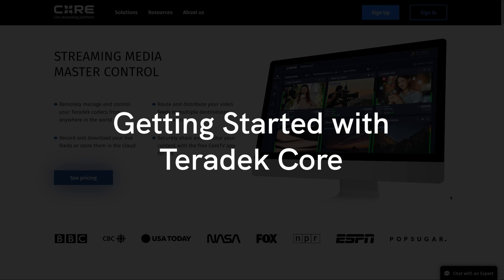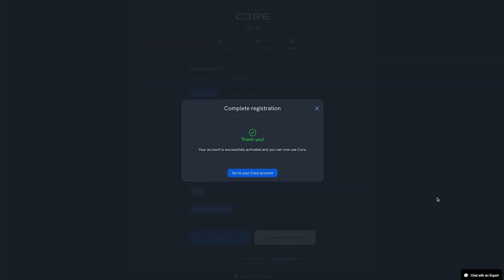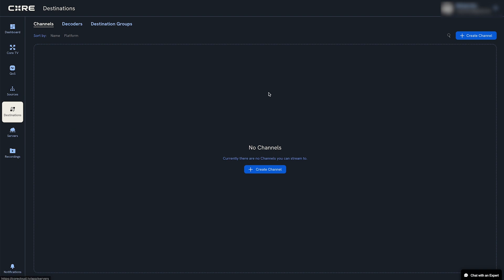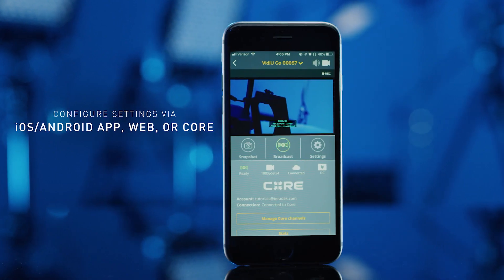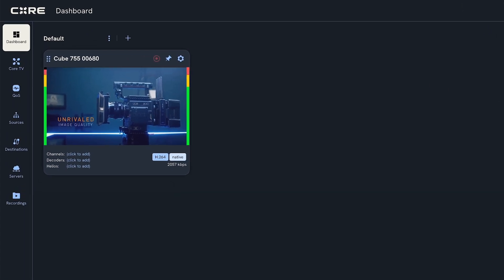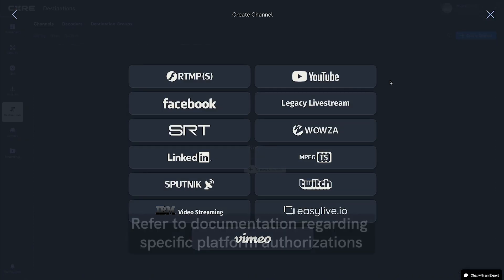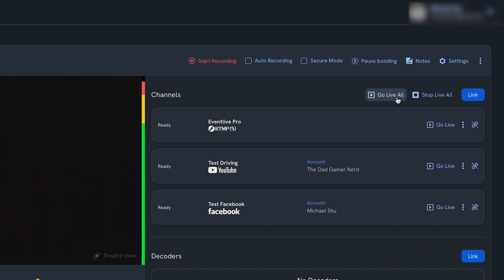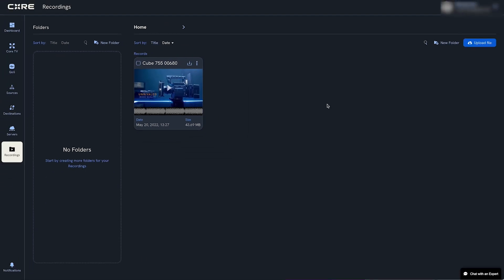Teradek Core Quick Start Guide (Updated 2022)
Learn how to set up your Teradek Core account with this 5 minute tutorial. Sign up for Core to gain more benefits with any Teradek encoder

0:00 Intro
0:17 Create an account
0:47 Core sidebar tab functions
1:50 Connect a Teradek encoder to Core
3:12 Send your stream to destinations
4:28 Record with Core
4:51 Learn more